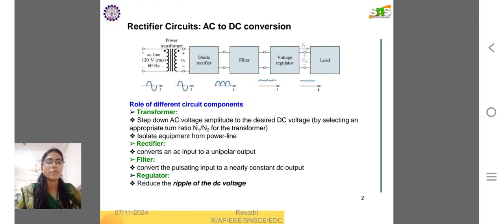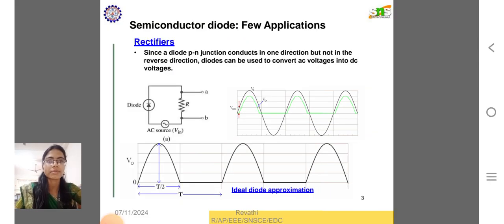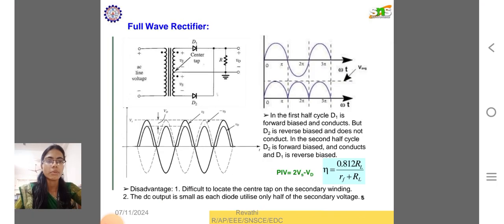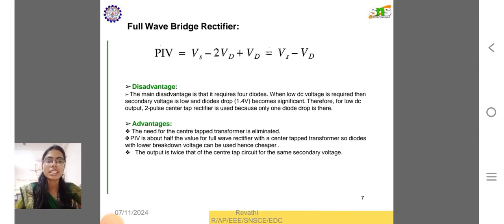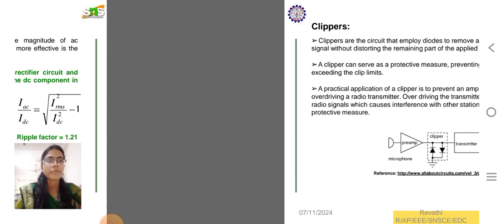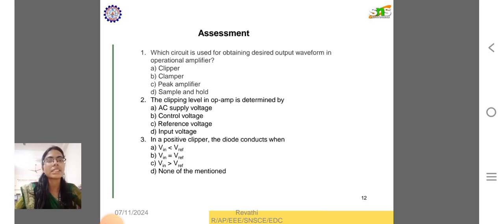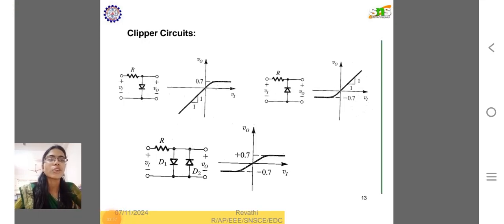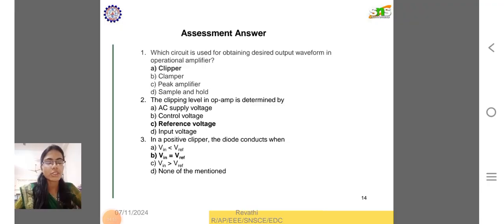Clipper Circuit | Revathi R | SNS institutions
In electronics, a clipper is a circuit designed to prevent a signal from exceeding a predetermined reference voltage level. A clipper does not distort the remaining part of the applied waveform.They are used in radars and digital computers where it is necessary to remove signal voltages above or below a specified voltage level. They are also used in radio receivers' communication circuits where noise pulses that rise well above the signal amplitude are clipped down to the desired level.During the positive cycle of the input the diode gets forward biased and nothing but the reference voltage appears at the output. During its negative cycle, the diode gets reverse biased and behaves as an open switch. The whole of the input appears at the output.